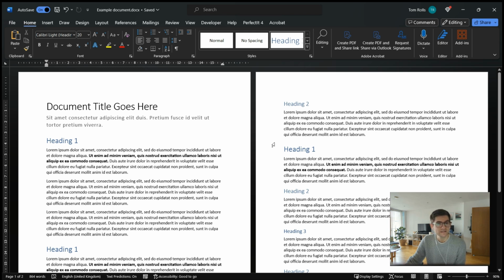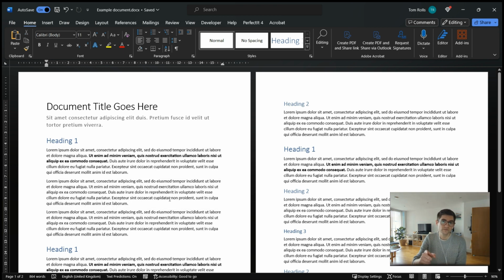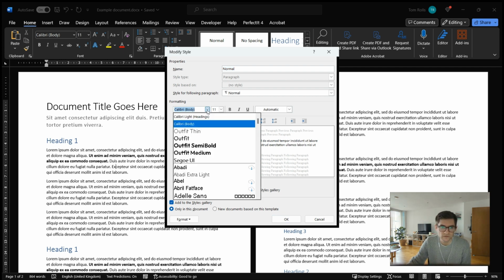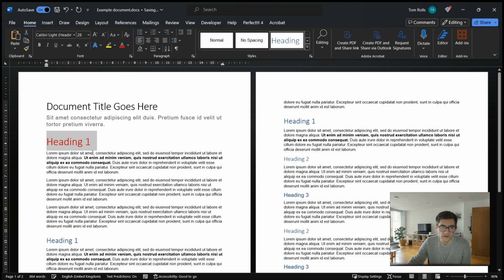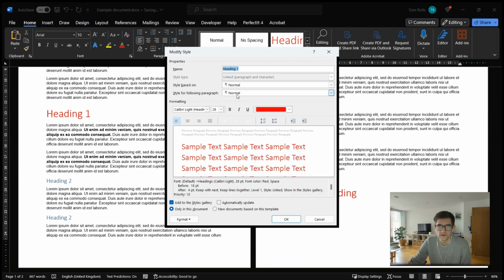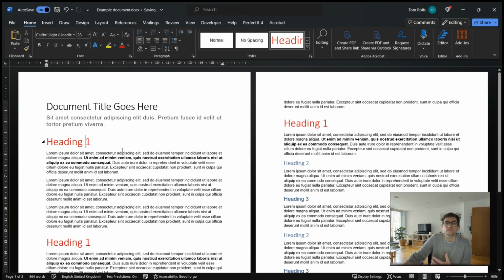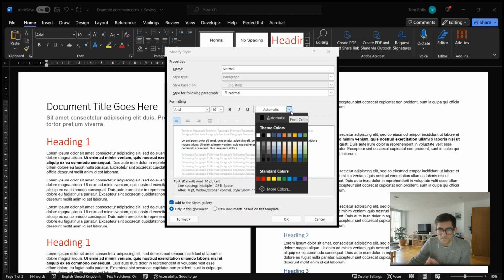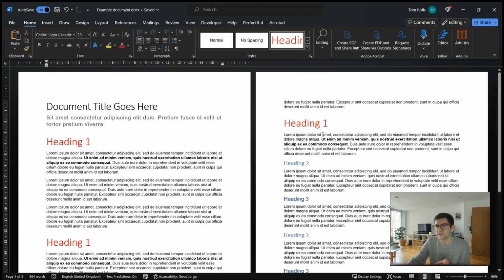Why you should be using Styles in Microsoft Word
We think Styles in Microsoft Word is a massively overlooked tool. Learn how to use Styles and start saving time left, right, and centre!

0:00 Intro
0:13 Why Styles are so important
1:24 Styles in action
1:47 How to edit a Style - method 1
2:54 How to edit a Style - method 2
3:35 How to use and change Styles
5:02 What to do if text won't Styles
5:37 Other things to know - "Style based on"
6:15 Other things to know - "Strong"
6:38 Other formatting options

In our time as technical writers (the fancy term for explaining how things work!), we’ve learned a thing or two about Microsoft Word.

Need a technical writer or guidance on how to produce a top-quality user guide, instruction manual, or knowledge base?